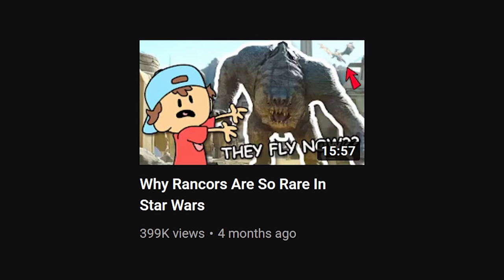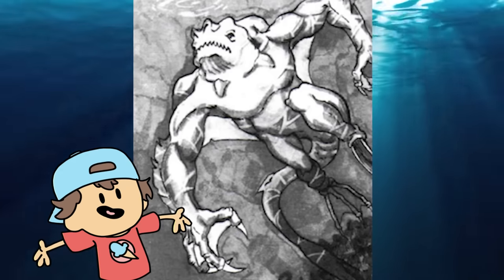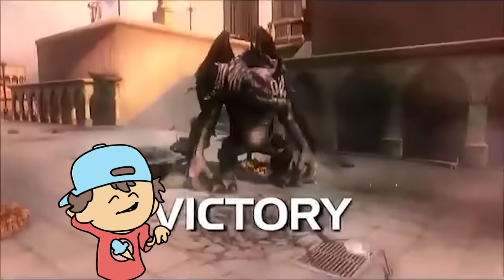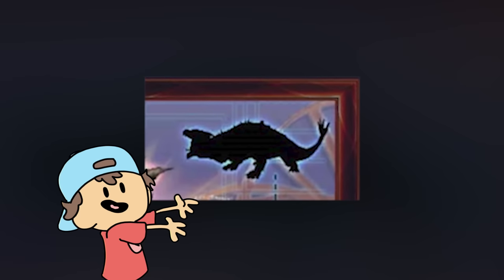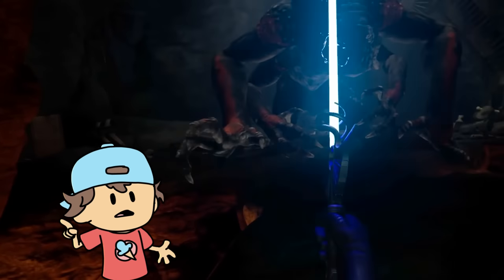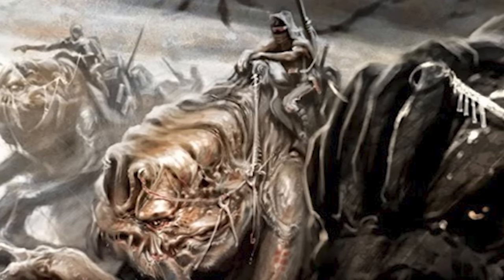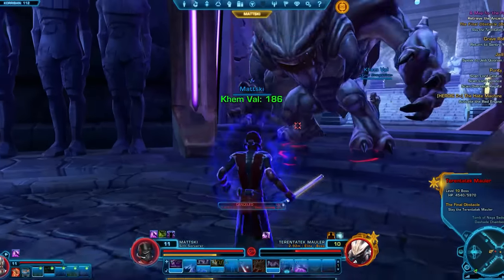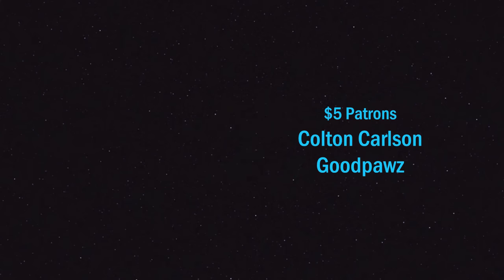Why We Barely Know Anything About The Coolest Monster In Star Wars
Every type of rancor that has ever existed in the Star Wars universe!

0:00 Why Rancors Are So Rare To See
0:39 Mutant Rancor (Force Altered)
1:51 Tra'cor (Evolved)
3:38 Pygmy Rancor (Enhanced)
4:27 Coloi Rancor (Force Altered)
5:59 Rage Rancor (Unknown)
6:43 Spined/Spiked Rancor (Enhanced)
8:07 Holo Rancor (Other)
8:51 Undead Rancor (Force Altered)
10:15 Unnamed Four-Arm Rancor (Unknown)
11:34 Swamp Rancor (Unknown)
11:59 Dathomiri Rancor (Natural)
13:43 Terentatek (Force Altered)
17:14 Terenta (Force Altered)